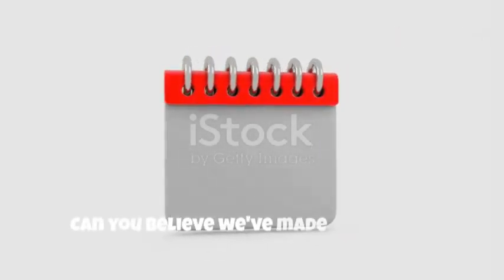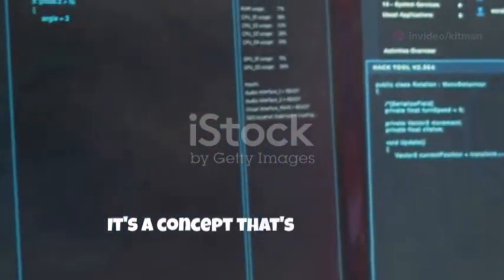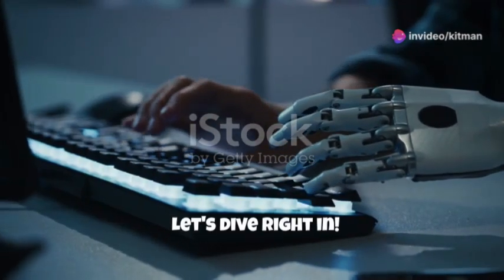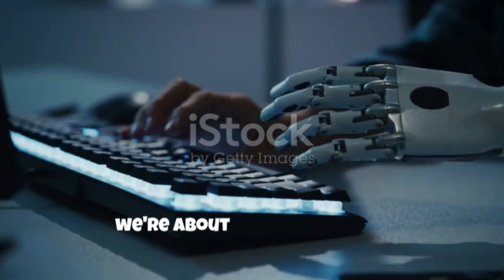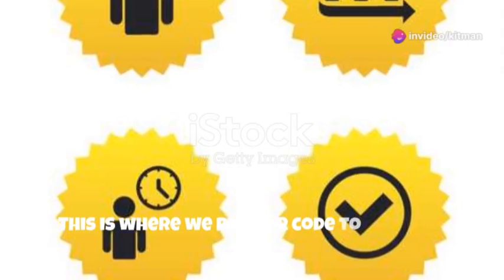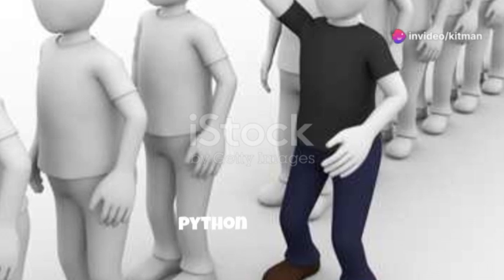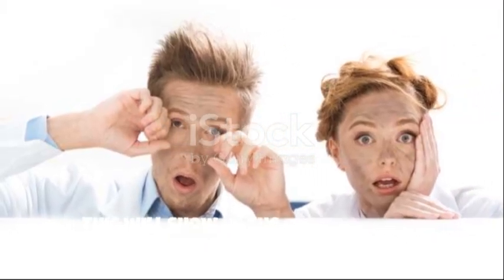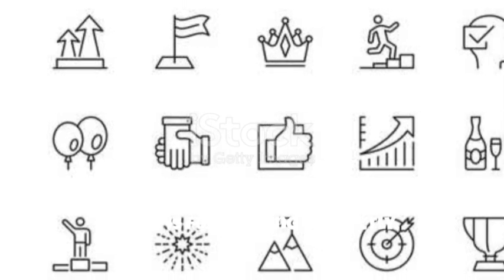🚀 Day 30 Dev Challenge: Implementing Queues with Lists | AI Limraidi Challenge 📚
Welcome back to the AI Limraidi Challenge! 🚀 Today is **Day 30**, and we're focusing on **Implementing Queues with Lists**. 📚 Queues are a fundamental data structure in computer science, and learning to implement them using lists in Python is a crucial skill for any developer.

In this video, we cover:
- Introduction to queues and their properties
- How to implement a simple queue using a list
- Tips and tricks for effective queue operations
- Q&A session with data structure experts

Join our vibrant community of learners and developers as we explore the world of queues together. 🔔

**Let's keep coding and growing!**